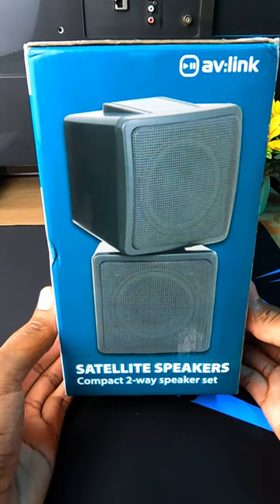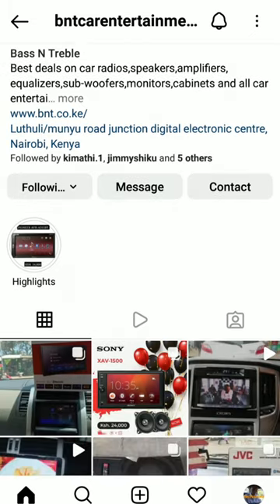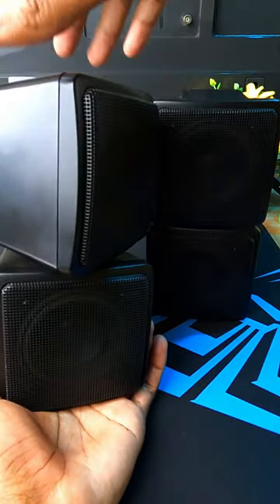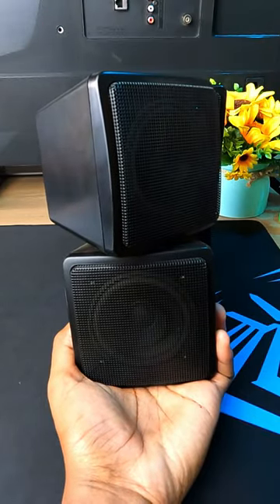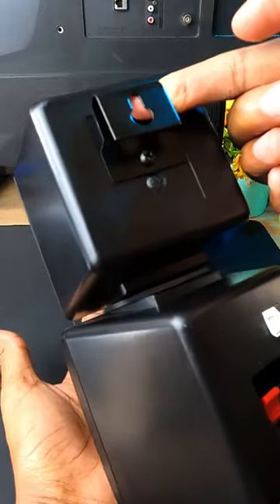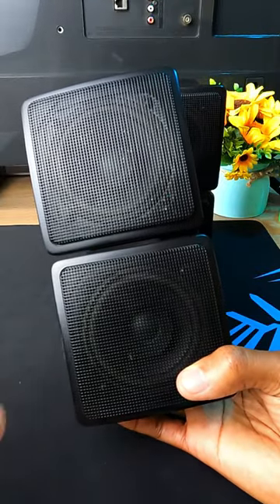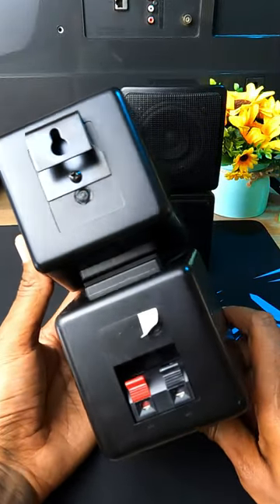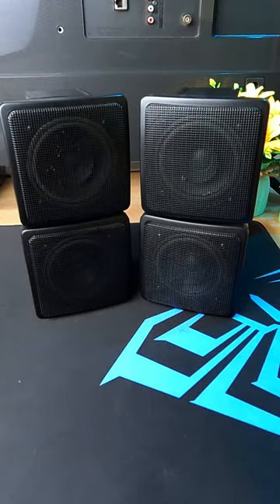AV Link Swivel Speakers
Features
-2-way speakers
-Swivel function for greater sound dispersion
-ABD plastic enclosure
-Mounting brackets
-2-meter speaker wire supplied
-Spring clip terminal connection

Specifications

Power max - 100 Watts
SPL @ 1W/1m - 85dB
System - 2-way
Dimensions - 205 x 102 x 100mm
Weight: Per set - 2.5kg